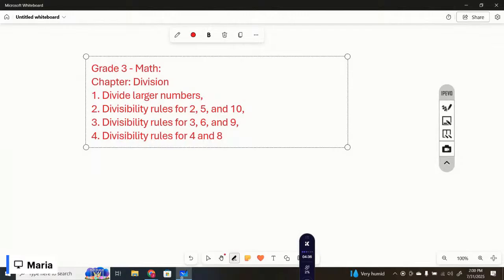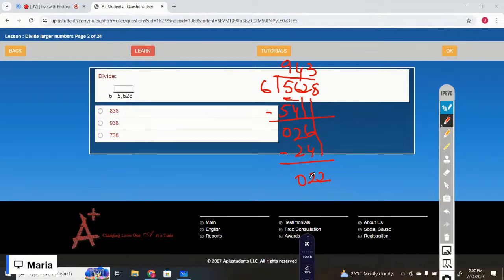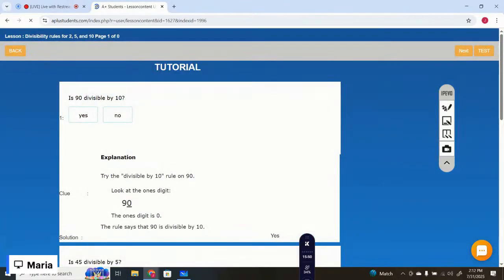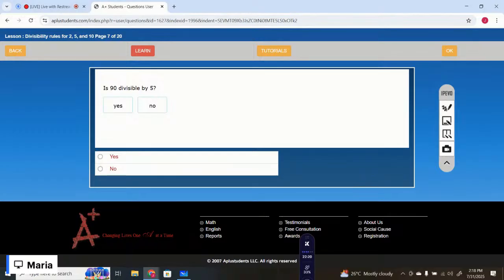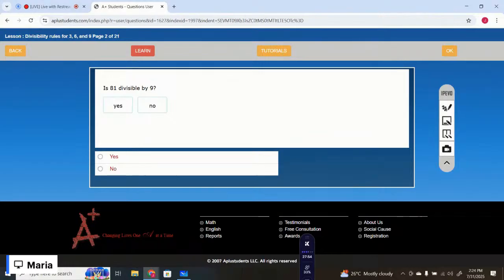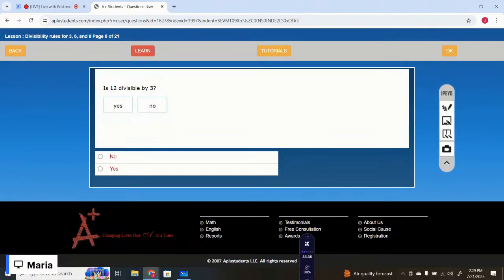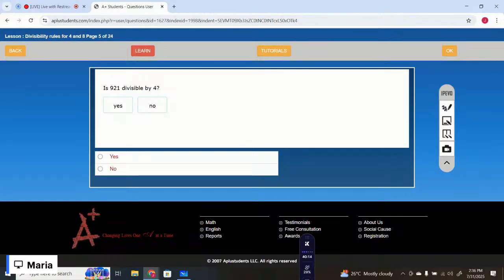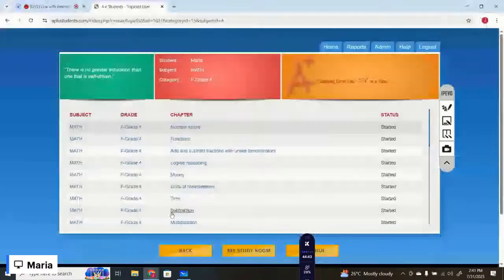Grade 3 - Math: Division